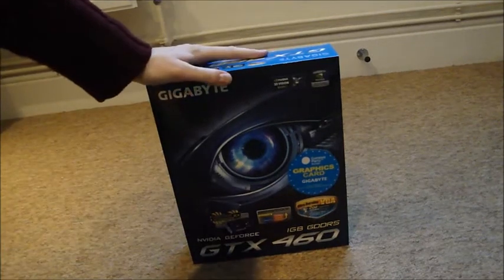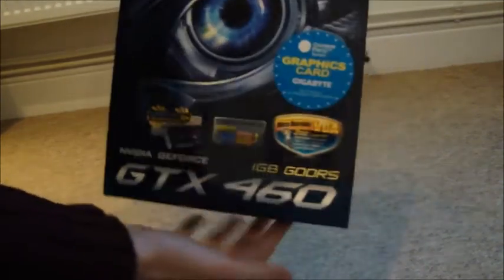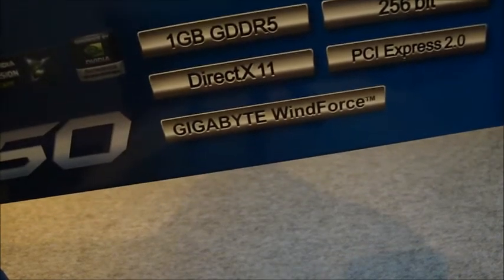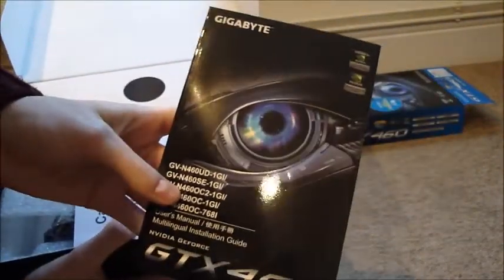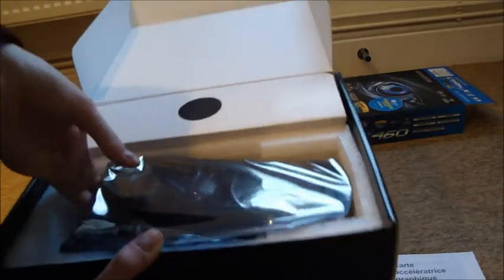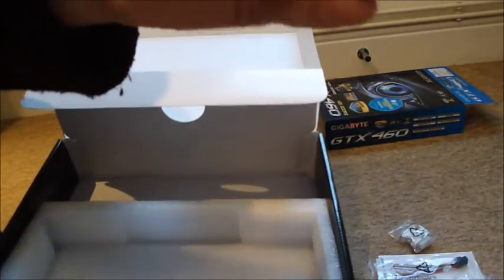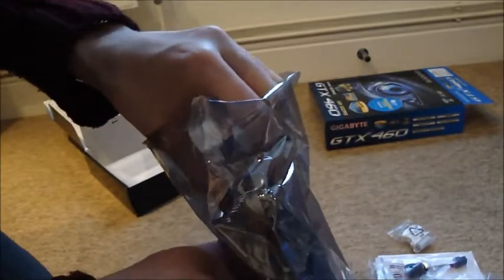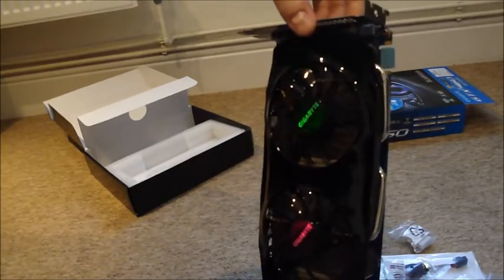Gigabyte NVidia 460 GTX Graphics Card Unboxing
Unboxing my new graphics card. Its not the latest, but it offers a good bang for buck ratio!